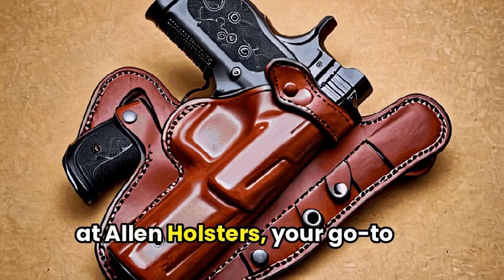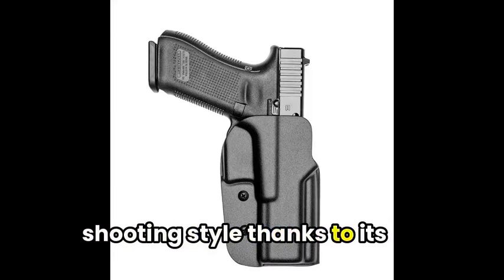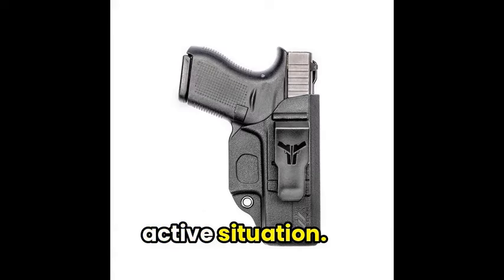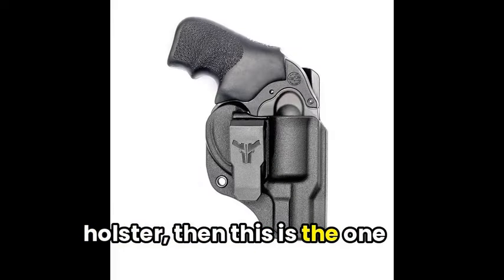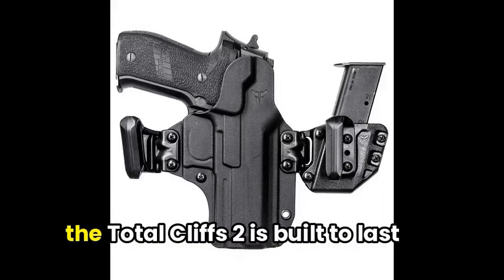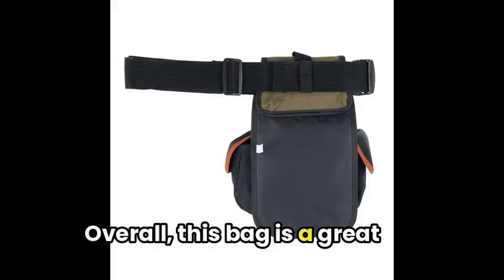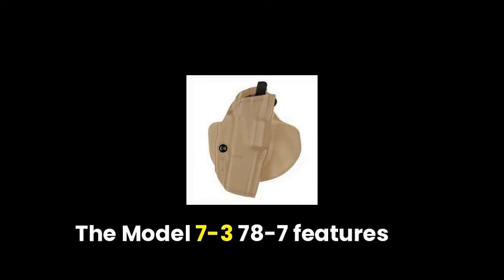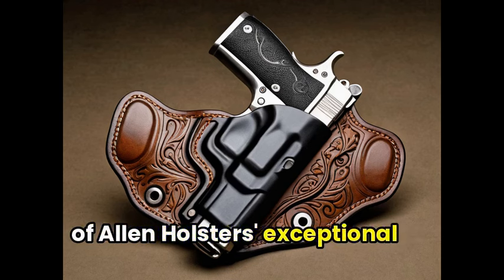The Best Allen Holsters | University of Guns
📺 The Best Allen Holsters

CHAPTERS:

00:00 Introduction to Allen Holsters
00:18 Walther PPQ M2 OWB Holster by Blade-Tech
00:56 Blade Tech 686 Holster in Waistband Style
01:59 Total Eclipse 2.0 IWB Holster for Sig P365XL
02:39 Allen Eliminator Pro Shooting Bag
03:09 Safariland Sig Sauer P365XL Holster Combo
04:00 Conclusion and Wrap-up

DESCRIPTION:

Welcome to our in-depth look at Allen Holsters, your go-to source for high-quality holsters. In this video, we'll be spotlighting some of our favorite Allen Holster products, sharing expert insights, and reviewing their unique features. So sit back, relax, and we promise, you'll leave with more than just a great holster recommendation.

To start, we've got the Blade-Tech Classic OWB Holster for the Walther PPQ M2 4" - a fantastic choice for serious marksmen who want precision and performance. This holster is crafted in the USA with high-strength Boltaron for durability, and it's custom-tailored to your shooting style, thanks to its adjustable retention and speed cut design. With a positive lock trigger guard and compatible Outside the Waistband attachments, you can tailor your holster for the perfect draw and carry your firearm with confidence. Users have given the Blade-Tech Classic OWB Holster 4.7 stars out of 5, praising its quality and retention.

Following that, let's talk about the Blade-Tech Klipt IWB Holster for the Sig Sauer P365. This holster is perfect for everyday carry, with its slim and discreet design that's not only comfortable but also secure. One of the best features is the high sweat guard that prevents discomfort from moisture or slide serrations, keeping you confident even in the most active situations. But don't be fooled by its sleek appearance – it packs a punch when it comes to security. The built-in retention and positive lock trigger guard provide tactile feedback, letting you know your firearm is securely held in place. And, if that's not enough, the holster is made from high-strength, heat-resistant polymer in the USA for a superior fit. Despite these top-notch features, the holster remains simple and easy to use, with the one-piece design making it easy to attach to your belt with the easy-on/easy-off 1.5" belt clip. So, if you're looking for a high-quality, everyday carry holster without the bulk, Blade-Tech's Klipt IWB Holster might just be the answer you've been searching for.

Moving on, The Total Eclipse 2.0 from Blade-Tech is the epitome of versatility and reliability, making it a top choice for concealed carry enthusiasts. It boasts a toolless, auto-locking design that easily transitions between OWB and IWB carry, all while offering unmatched comfort and durability. The holster's ambidextrous nature makes it a perfect fit for left and right-handed shooters alike, and the range of available Mods ensures it can be tailored to individual needs. Crafted in the USA from high-strength heat-resistant polymers, the Total Eclipse 2.0 is built to last and provides remarkable fit and protection for your firearm. The positive lock trigger guard offers an added layer of security, providing peace of mind for those who carry concealed.

Following that, the Allen Eliminator Pro Double Compartment Shooting Bag is a versatile and convenient option for all your shooting needs. Boasting a lightweight design that won't weigh you down, this bag features molded components for strength, plus a removable divider for easy organization of your shells. The separate compartments and the magnetic closure side pocket make it a standout choice, while the adjustable belt with a durable buckle ensures a comfortable fit. Overall, this bag is a great alternative to traditional shooting vests and perfect for both skeet and trap shooting enthusiasts.

Thank you for joining us on this journey through Allen Holsters, where we discovered their range of high-quality leather products designed to keep your accessories safe and stylish. With Allen's commitment to craftsmanship and durability, you can trust that their holsters will provide the perfect protection for your valuables. Until next time, continue exploring and enjoy the benefits of Allen Holsters' exceptional products.